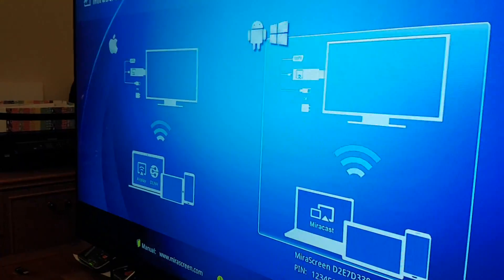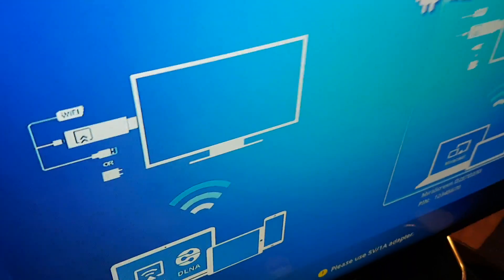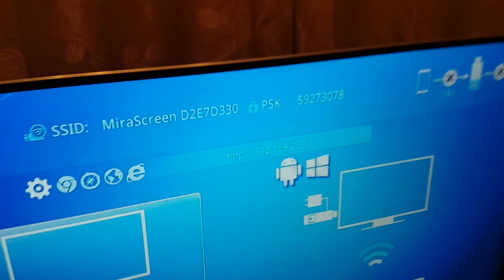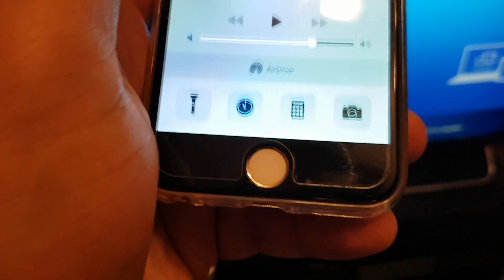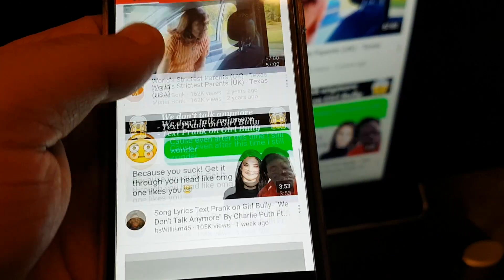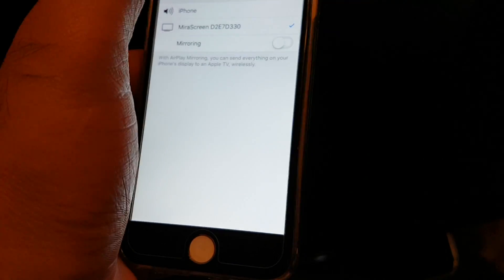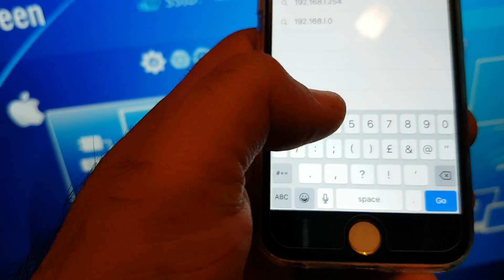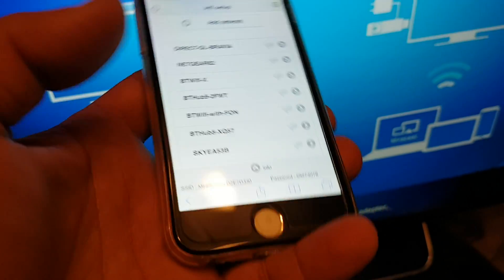How to connect MiraScreen with your iPhone. Please Subscribe to my Channel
This video shows you how to connect MiraScreen to the iPhone. Thank you for looking.